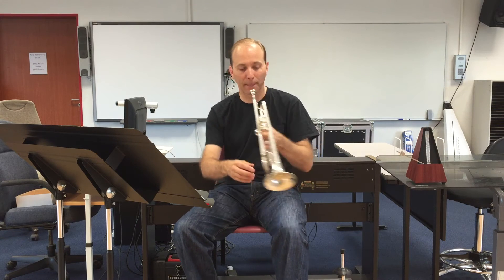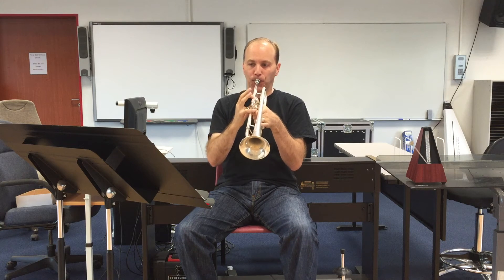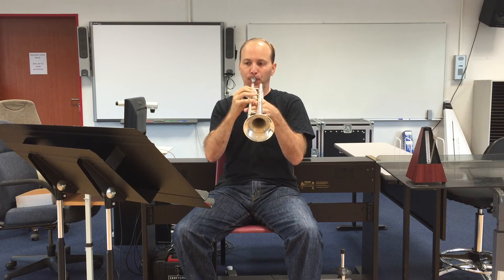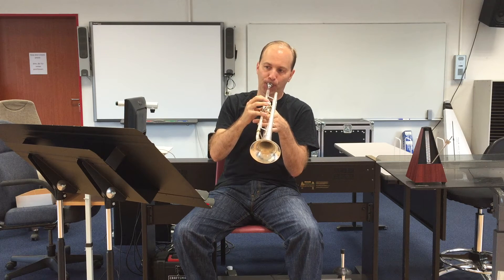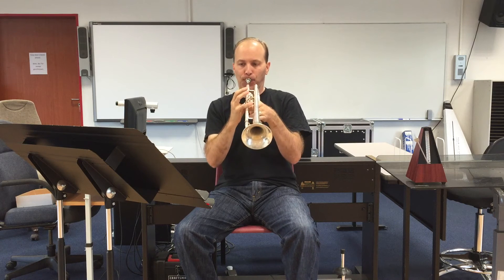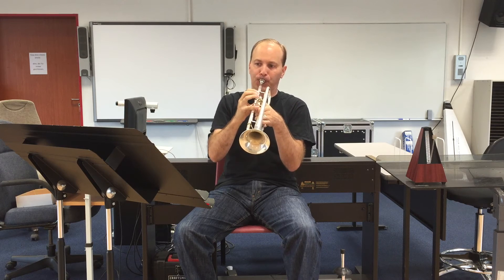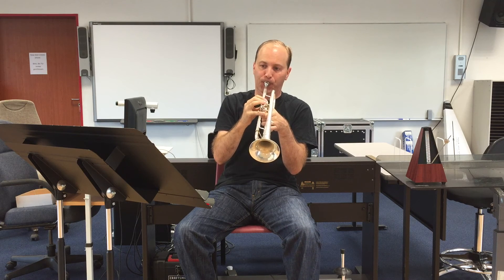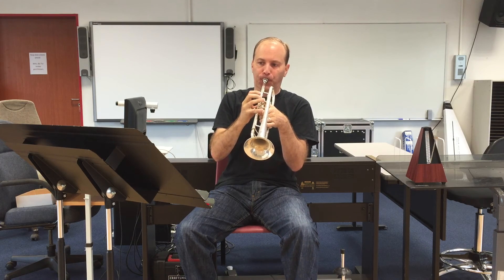Etude 2 (Trumpet)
Jazz Seminar 2016 Auditions